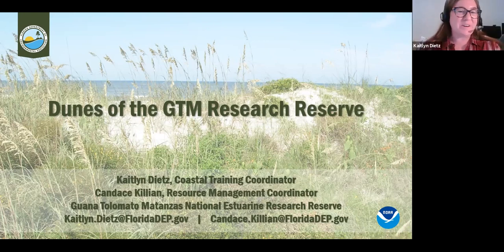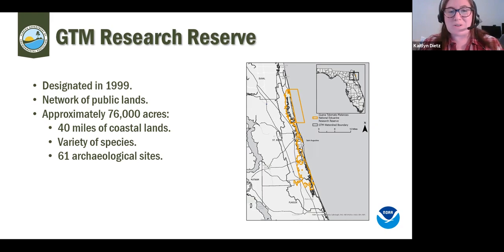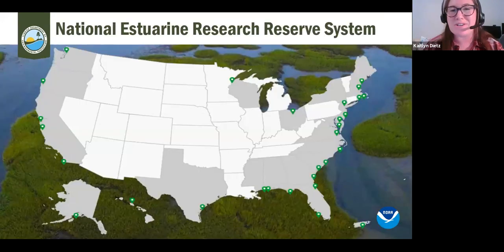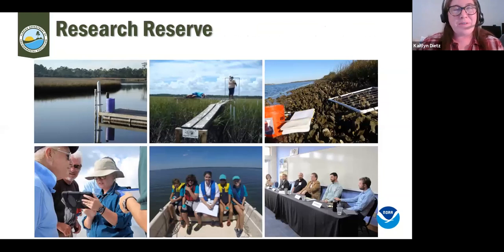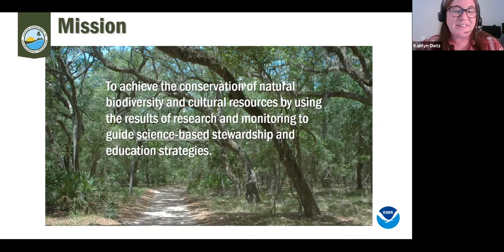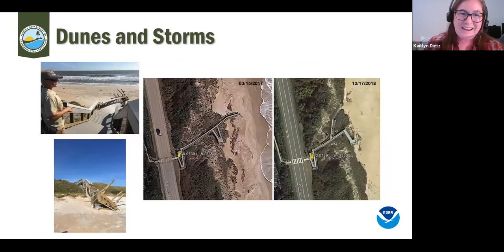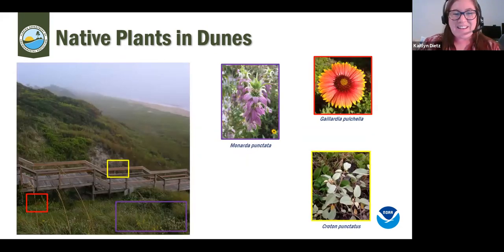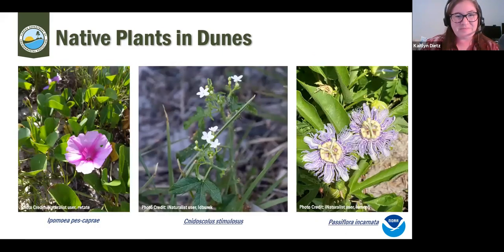Dunes of the GTM Research Reserve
Learn more about the natural dunes at the GTM Research Reserve as habitats and storm protection, the management and monitoring efforts of the dunes, and how you can explore the natural resources at the Reserve.
Kaitlyn Dietz is the Coastal Training Program (CTP) coordinator at the GTM Research Reserve. As a skilled facilitator and communicator, Kaitlyn helps to translate science into application and action. Collaboratively, through a large network of local and regional partners, CTP shares data, information, and expertise that allow us to quickly respond to changing local needs. She graduated from Georgia College and State University with a B.S. in biology and from Jacksonville University with a M.S. in marine science.
Candace Killian is the Resource Management coordinator at the GTM Research Reserve. The Resource Management Department focuses on upland management as well as keeping the Reserve beautiful for our many visitors. Candance has been with the Reserve for nine years and started her career as a park ranger. She graduated from Jacksonville University with a B.S. in marine science.